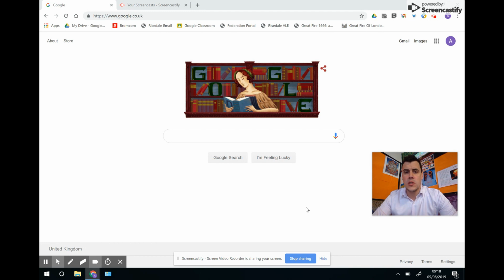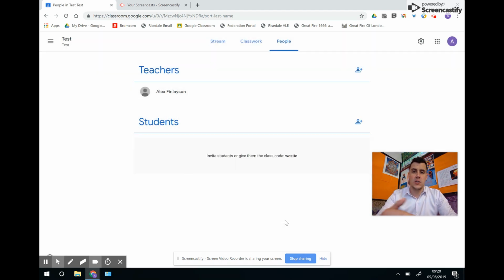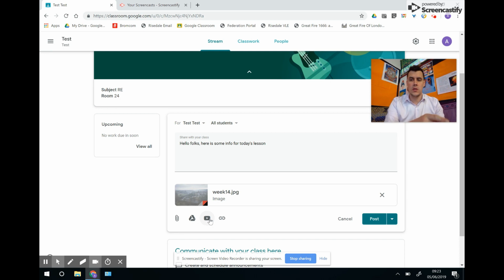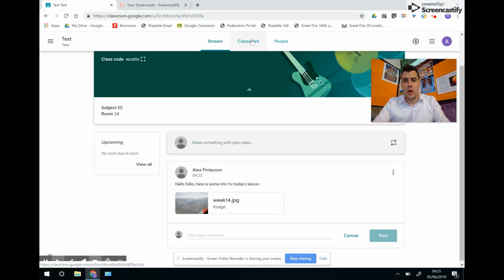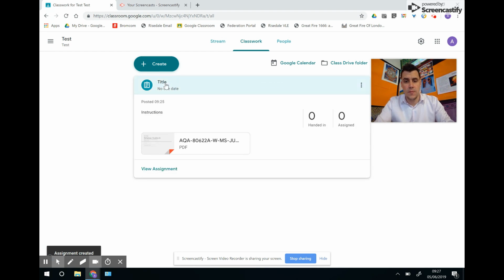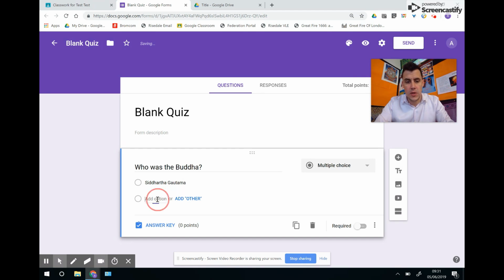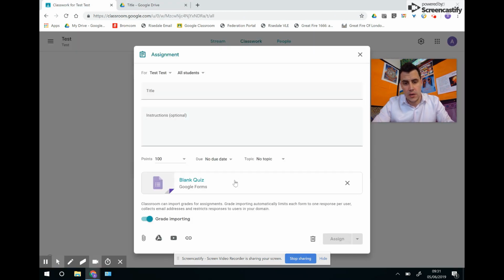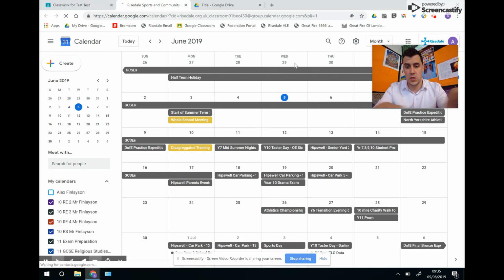A Beginner's Guide to Google Classroom (for teachers)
A quick guide to Google Classroom starting from scratch. It shows how to create a class, add students and explores most of the features on offer.